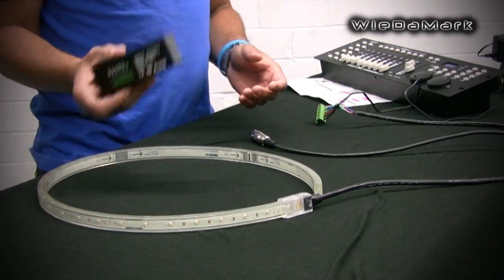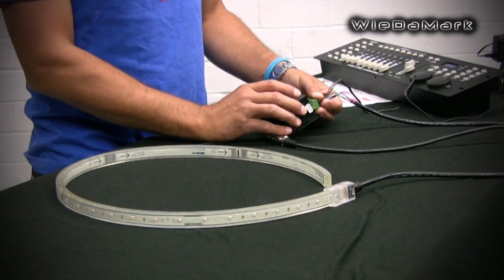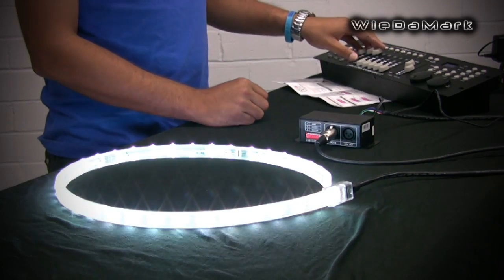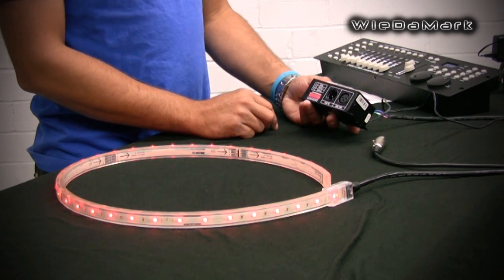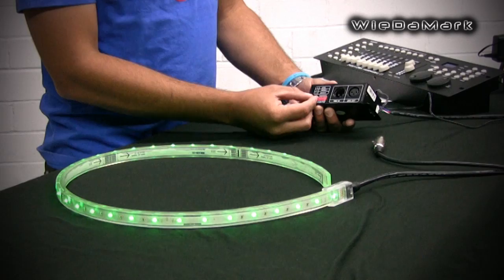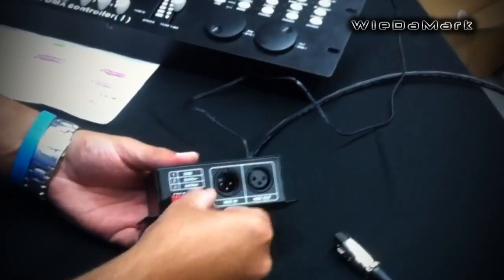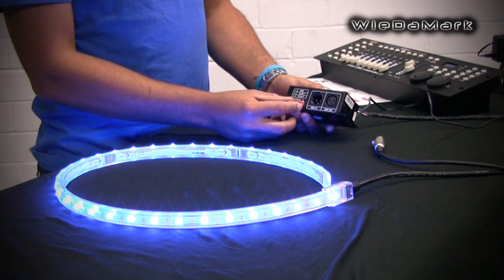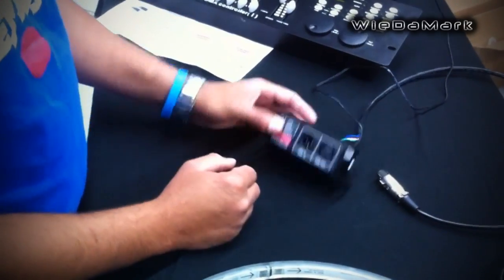DMX Decoder - Wiedamark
MX Decoder is designed via advanced microchip technology to convert the universal standard DMX512/1990 signal into analog signal, it allows user to choose 1~3 output channel, 256-level brightness control, max 512 output channels. This compact decoder connects to light console, analog device and various Led terminal products such as RGB Led lamps, RGB Led tubes, building lamps, LED wall washers or lighting and other compatible devices allowing its user to create endless possibilities of light shows.